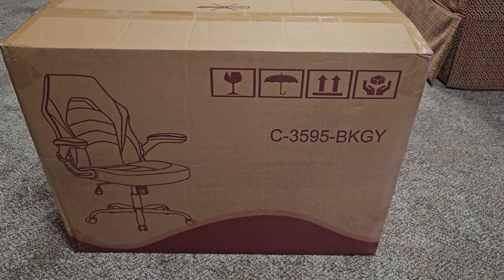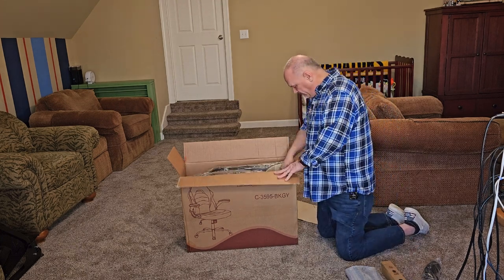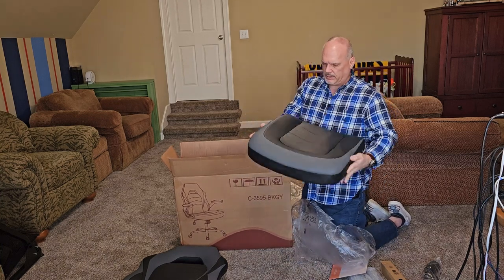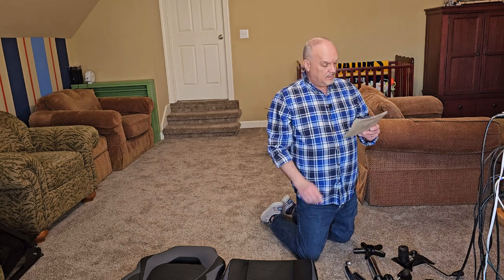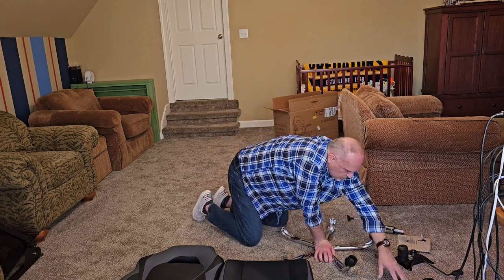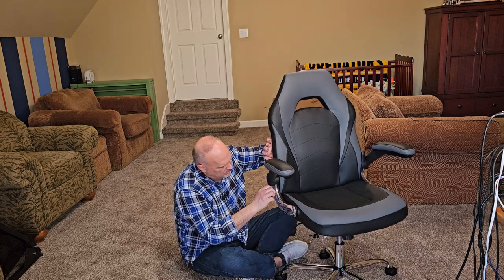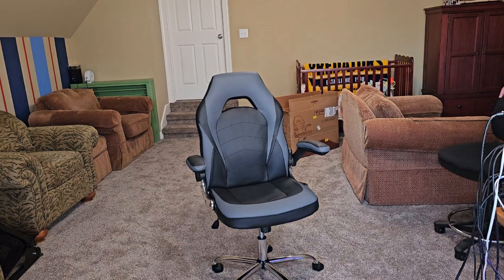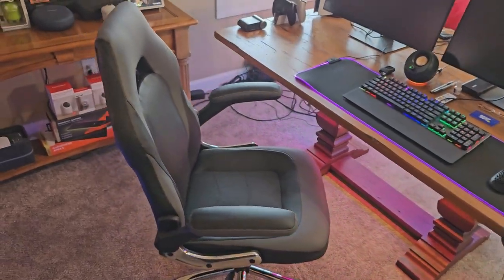Is This $100 Gaming Chair Worth It?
Is This $100 Gaming Chair Worth It Or a Waste Of Money? Welcome to Gadgetguyz Gadgets! Don't buy this $109 JHK gaming chair until you watch this! In this video, we'll review the $109 JHK Gaming Ergonomic Office Chair and help you decide if it is actually amazing and if it's worth the price. Don't waste your money on a gaming chair without watching this first! We'll provide an honest JHK gaming chair review and show you its features and benefits. Find out if this chair is worth the investment for your gaming setup.

JHK Gaming Ergonomic Office Flip-up Armrest (Amazon)

⭐Outline⭐
0:00 Introduction
0:49 Unboxing
3:25 Assembly
7:00 Assembly Complete
7:35 First Try
8:17 Comparison
8:52 Final Thoughts